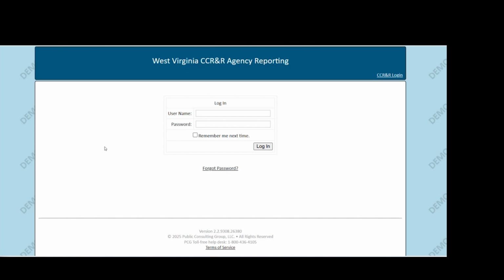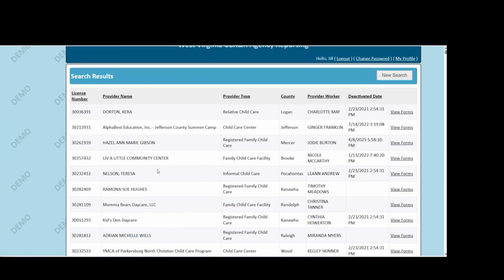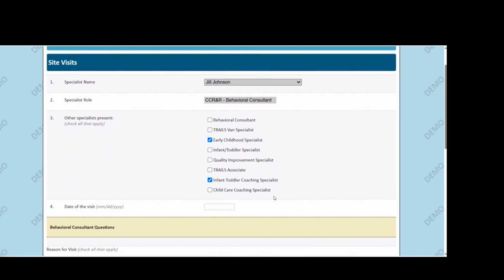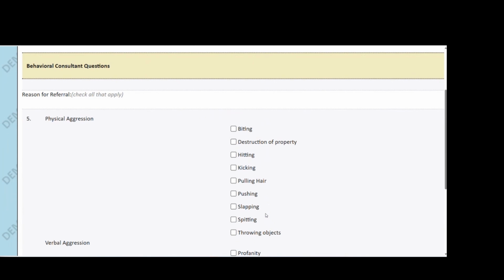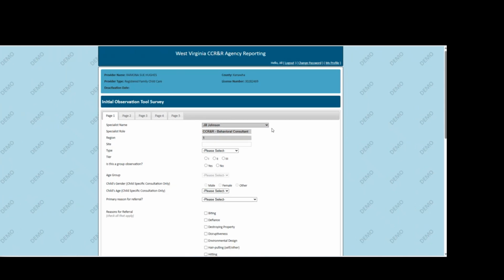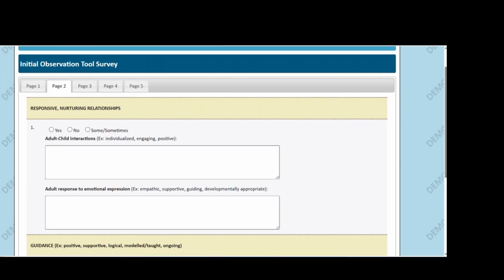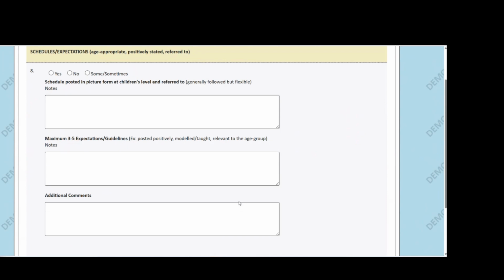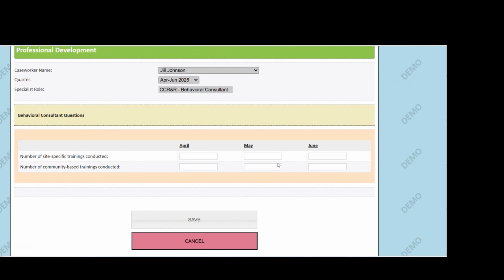WV CCR&R Training for Behavioral Consultants